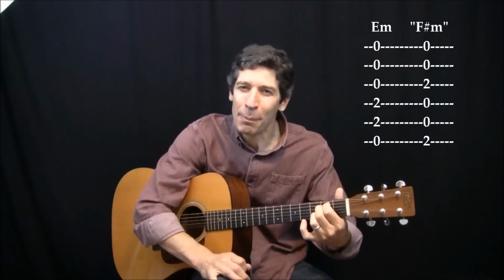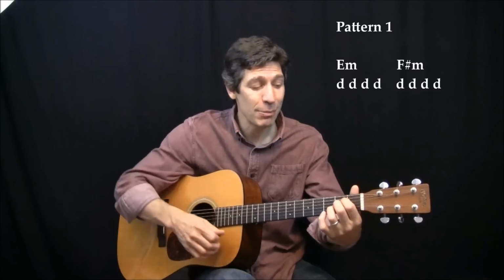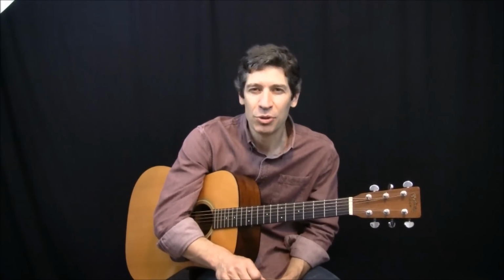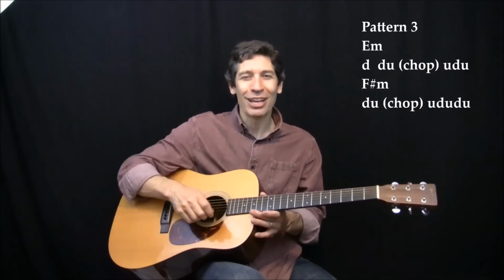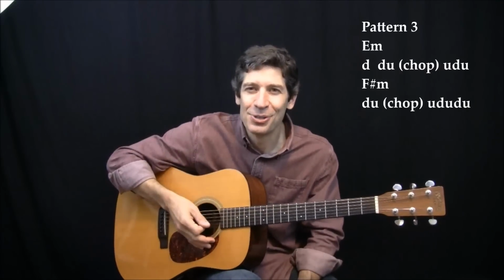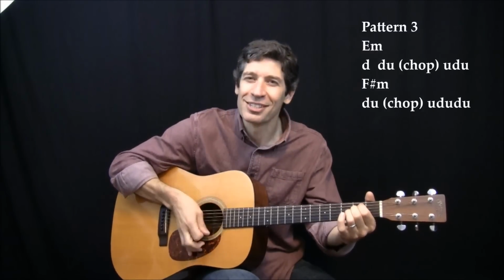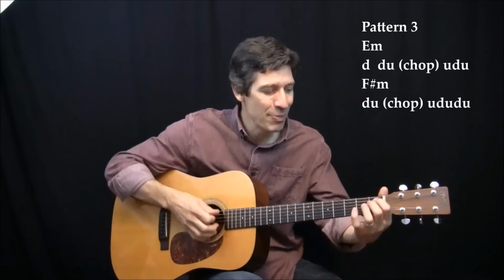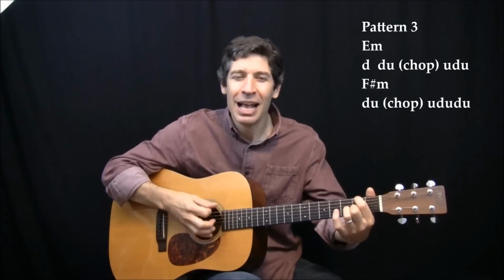WEBSITE PREVIEW !! "A Horse With No Name" by America (1972)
6/29/23 update!

Please join me on Saturdays at 5pm ET for my free YouTube Guitar Q+A livestream. Just text your questions about learning the guitar and I'll answer as many as I can in about 2 hours. If you can't make it on Saturdays, the livestreams are available to watch afterwards and soon I'll be making them into podcasts as well. I look forward to your questions!

And if you're serious about getting better at the guitar, check out my Lots of great content and PDFs - stuff NOT AVAILABLE on YouTube.

If you're looking for an easy tune to add to your setlist, you're in the right place !! What a great tune - 2 chords and you're ready to go. This video is an example of what you'll find on my when it's up and running VERY SOON! In this video I show a few different ways of strumming - from REALLY EASY to pretty much exactly what America is doing. Find what's right for you !